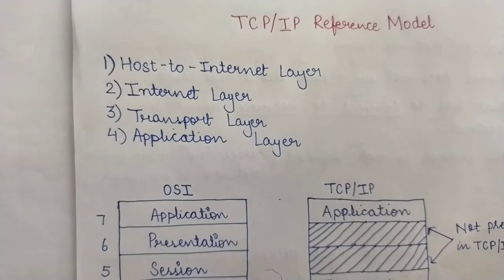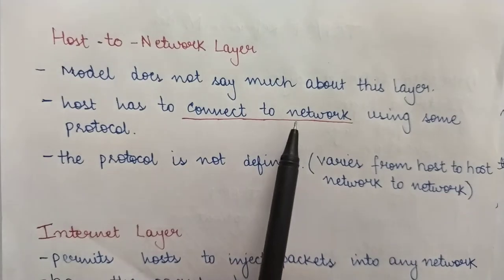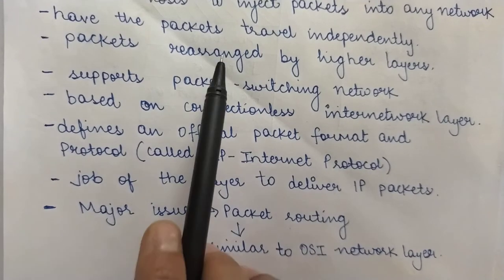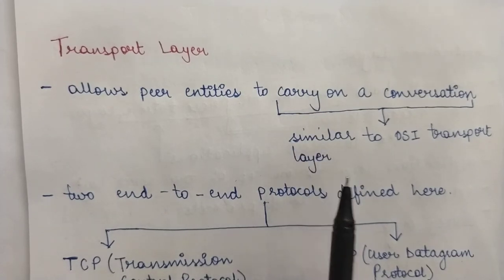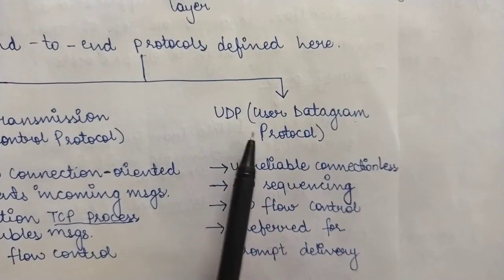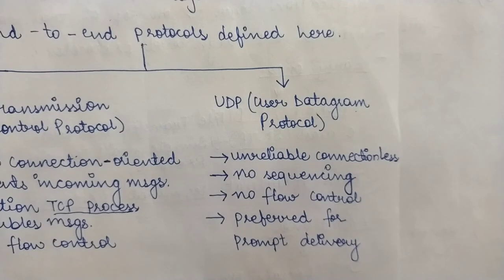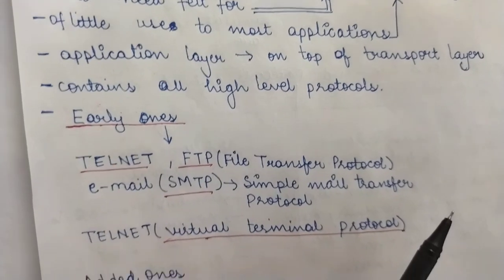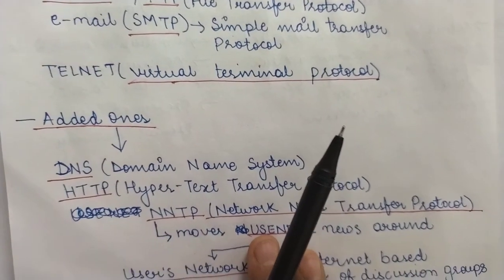TCP/IP Reference Model